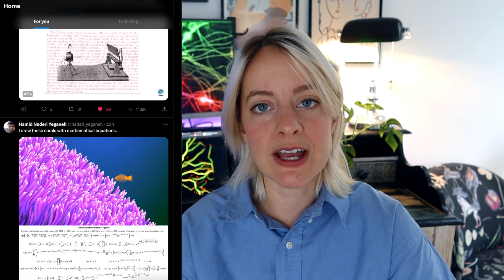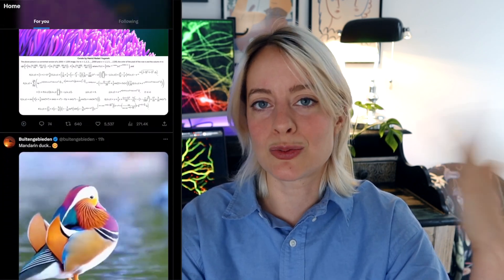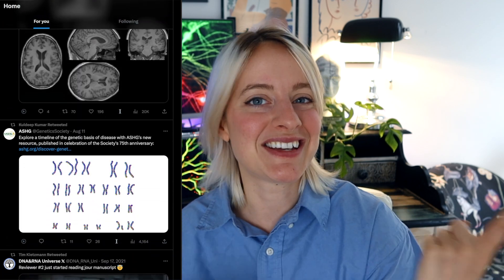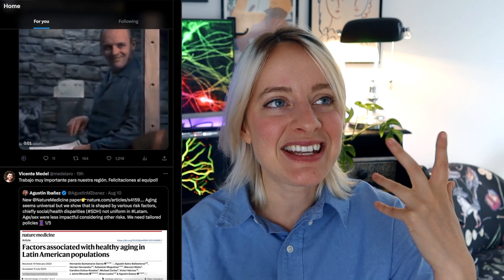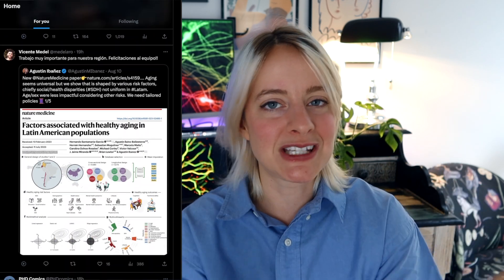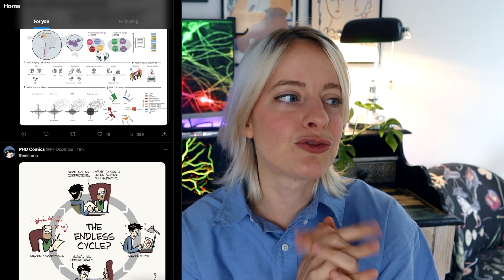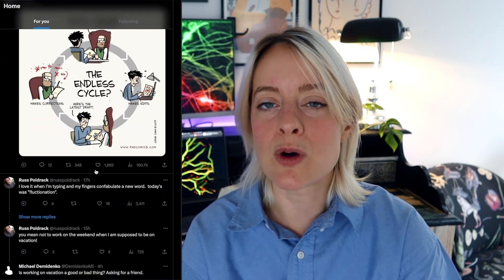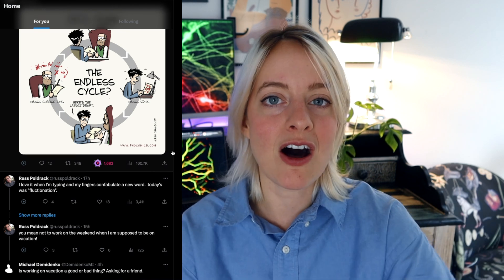The Ultimate Memorization Technique - PhD student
Sub count:
📈 50,668